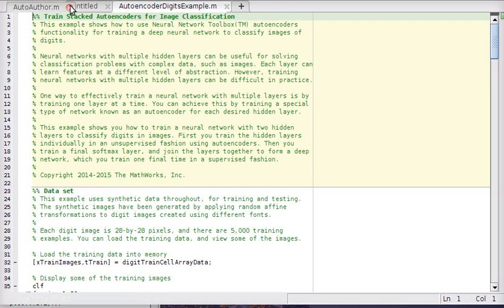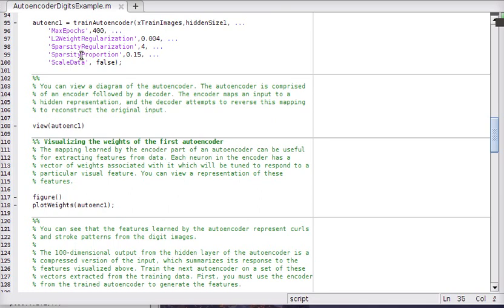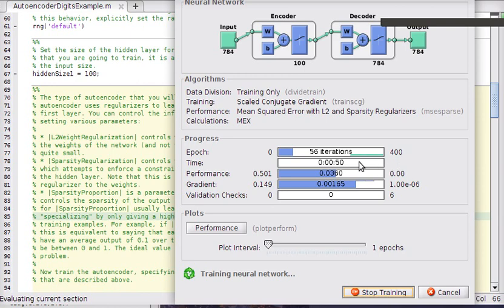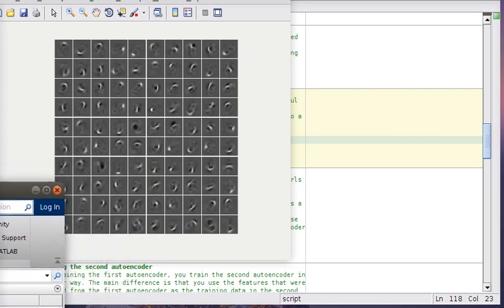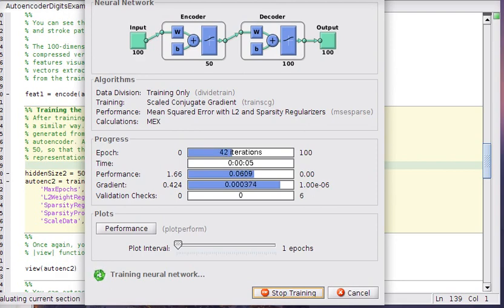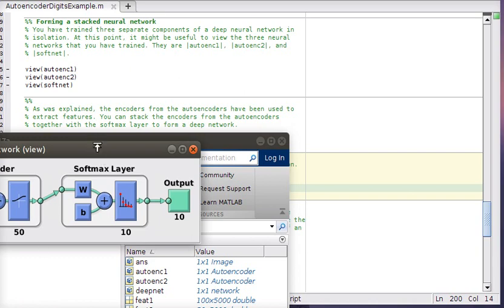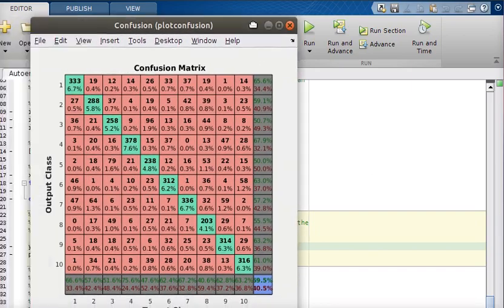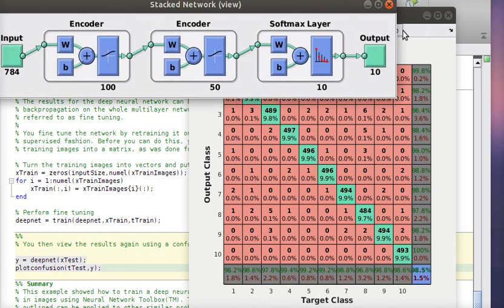Math 350 Example of Matlab's Stacked Autoencoders